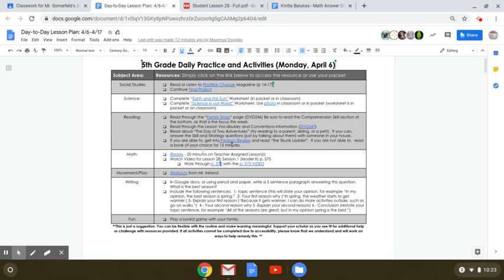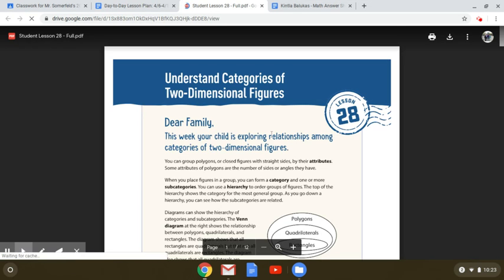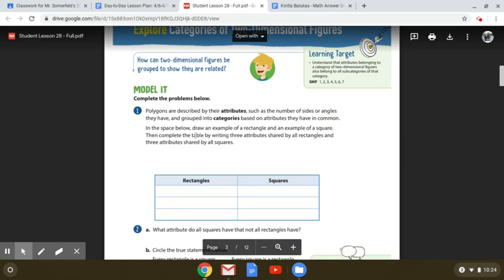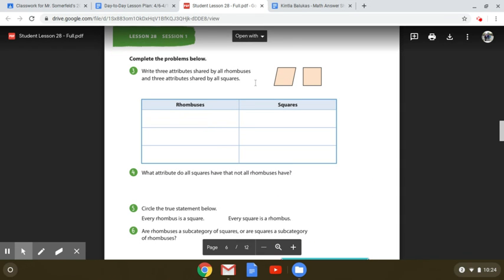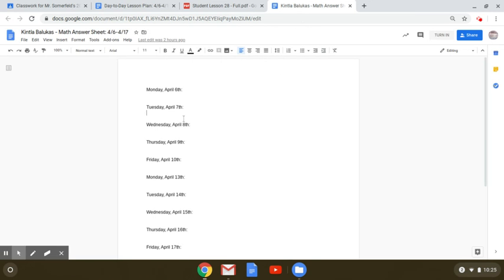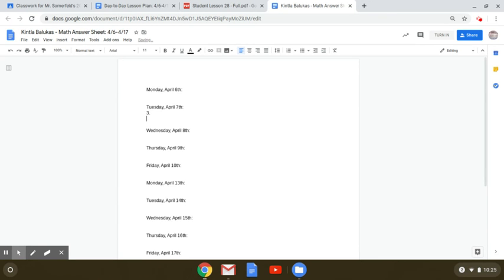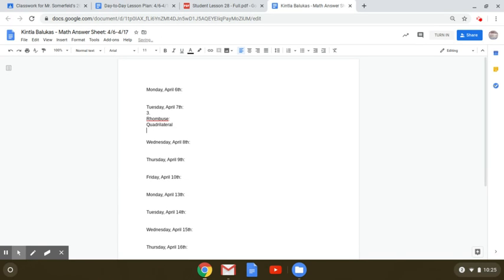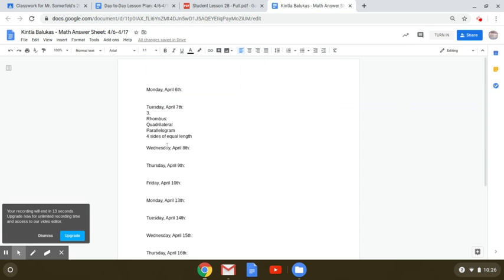Untitled: Apr 6, 2020 10:26 AM